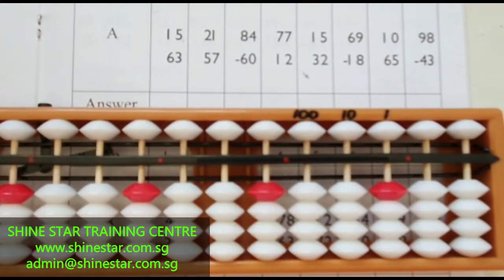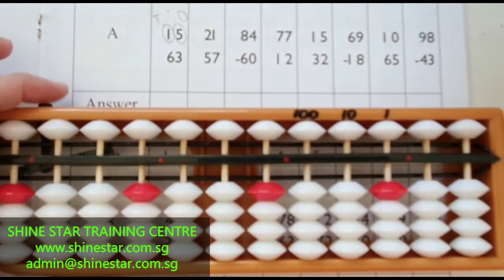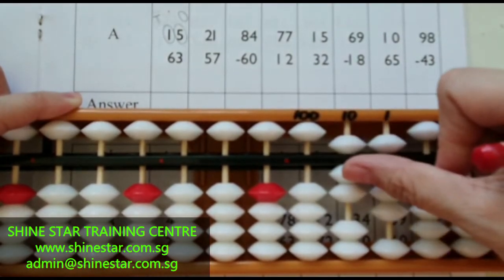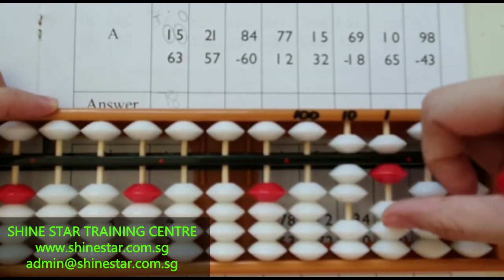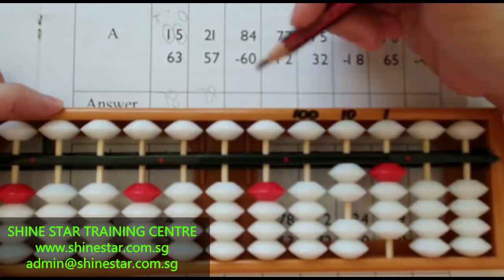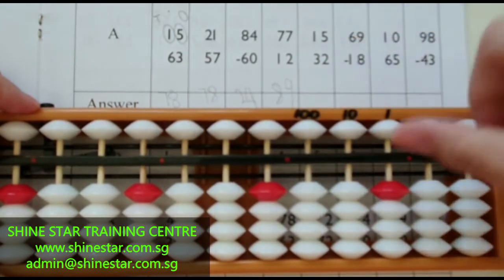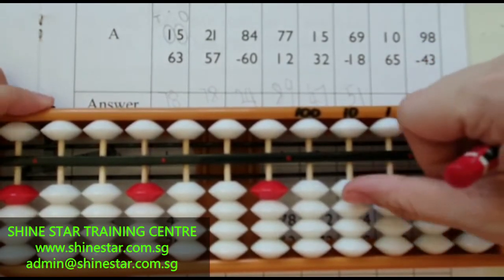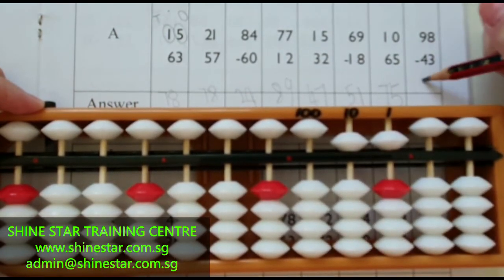Shinestar Training Centre Online Abacus 🧮